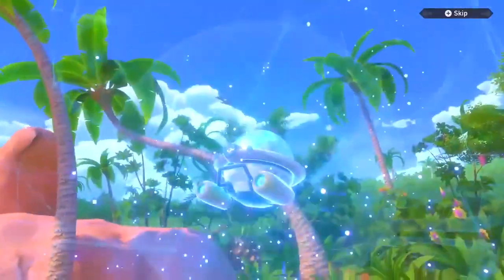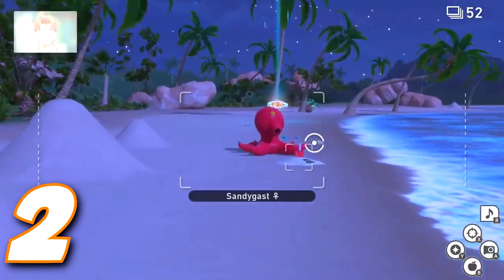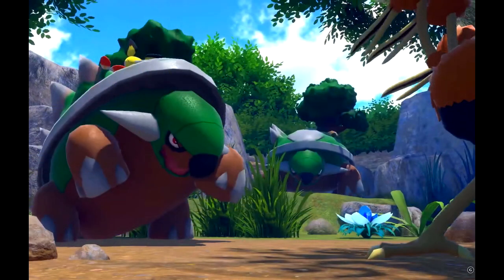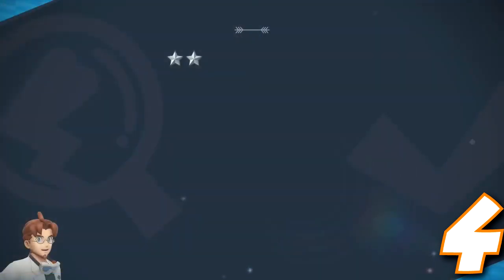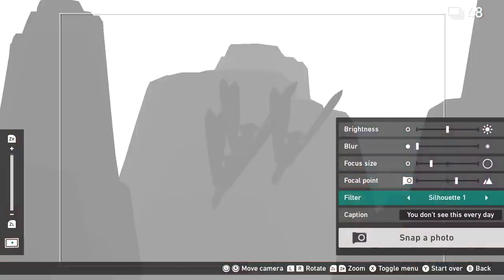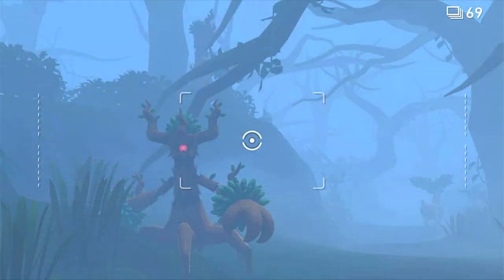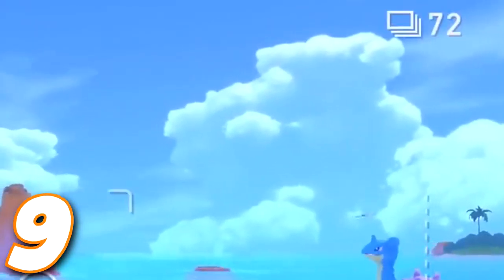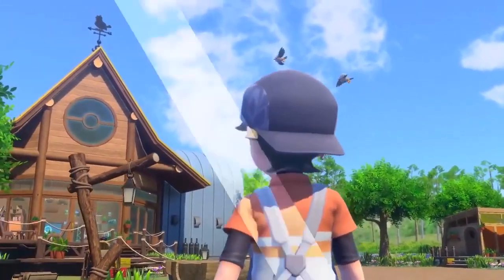10 Things We've Learned About NEW POKEMON SNAP From New Gameplay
Here are 10 things (probably among others you could nit-pick) about New Pokemon Snap that we learned when seeing new Press gameplay.